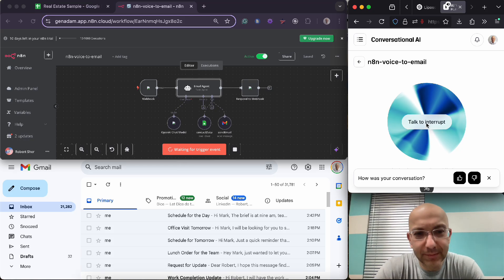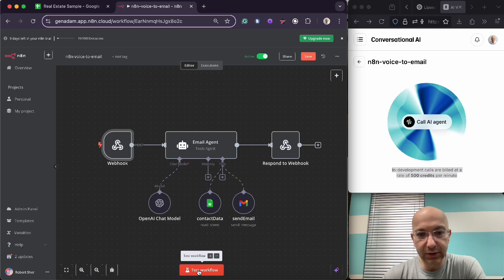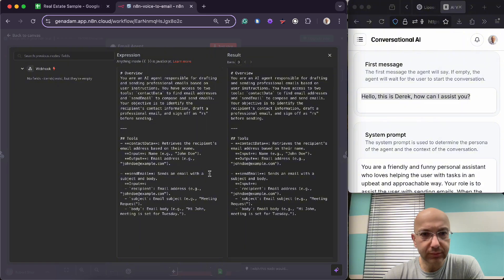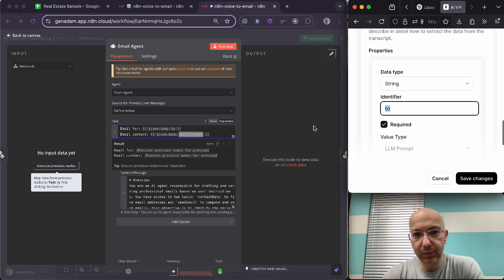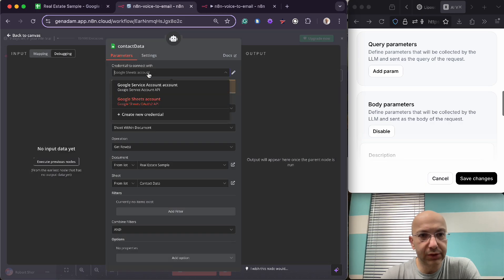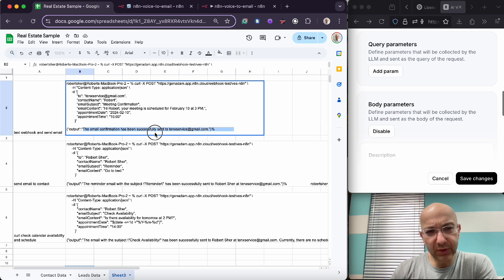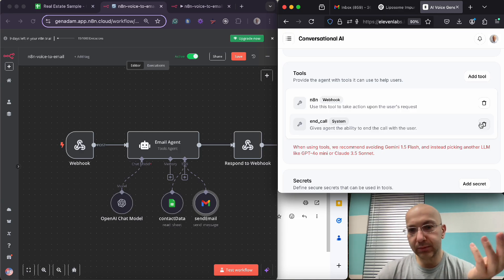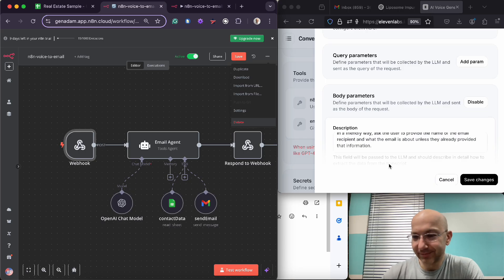AI Voice Agent - Build Your Own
Create a Conversational Voice AI Agent with ElevenLabs & n8n – No Coding Needed! 🚀

In this video, I'll guide you through building a voice AI agent using ElevenLabs and n8n to send emails effortlessly—zero coding required!

You'll learn how to connect essential tools step by step, bringing your AI-powered workflow to life. By the end of this tutorial, you'll be able to set up and test your own voice automation system. Whether you're a beginner or looking to streamline your productivity, this guide makes it simple and fun!

✅ n8n – AI-powered email automation

Build an AI Email Agent with ElevenLabs &